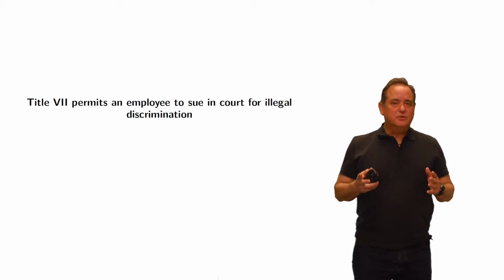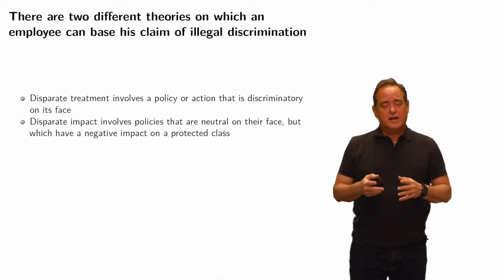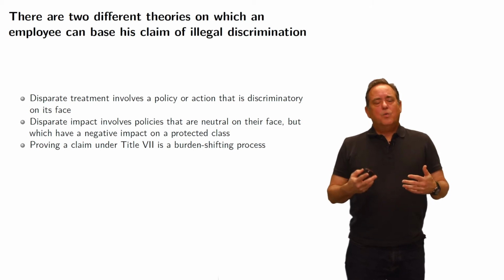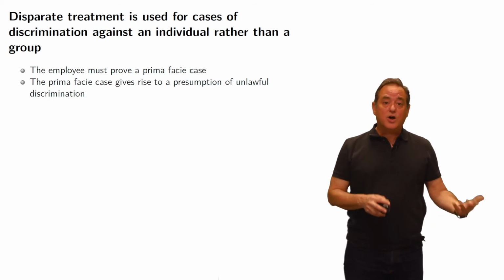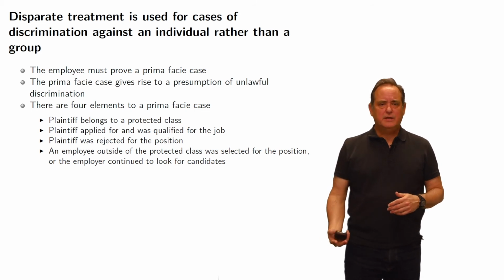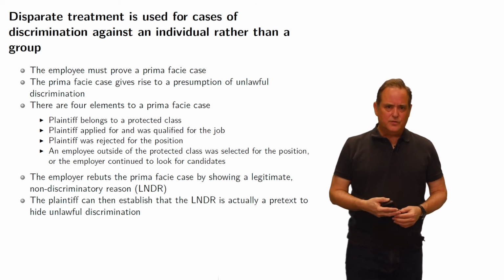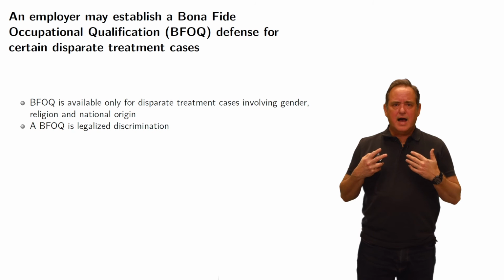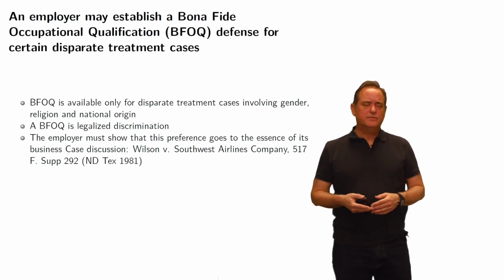Employment Law Module 2 1 Proving the Discrimination Case Part 3 17 min